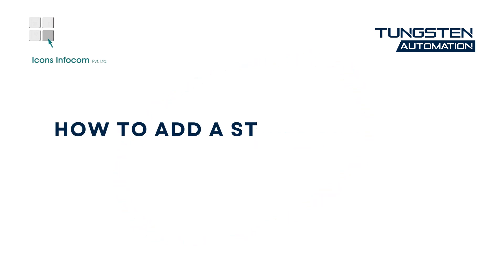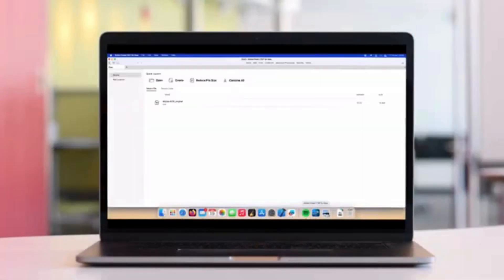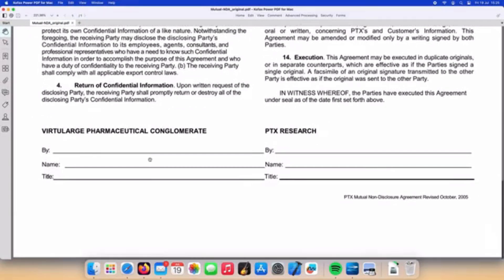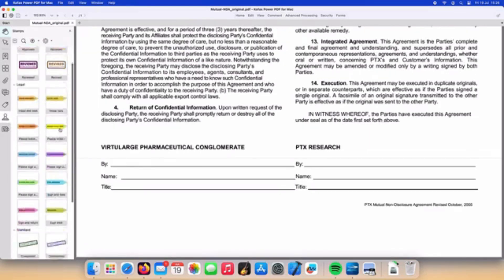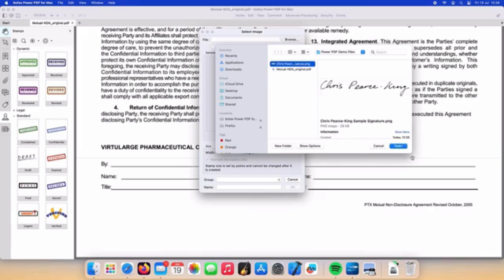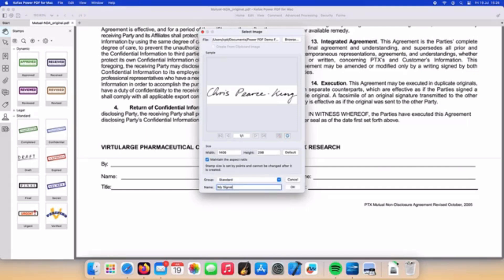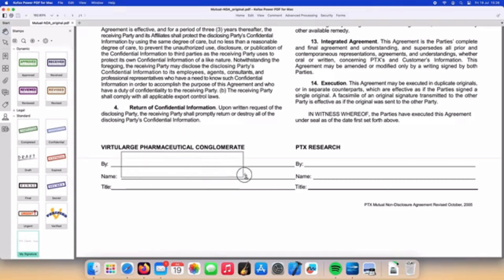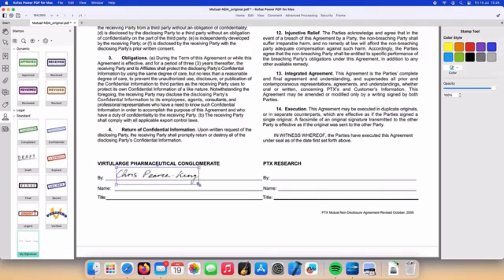Kofax Power PDF Mac: How to Add Signature or Stamp | ICONS Infocom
Learn how to easily add a personal signature or custom stamp in Kofax Power PDF on Mac. Whether you need to sign important documents or apply approval stamps, this step-by-step guide will help you do it quickly and professionally.

📌 In this video, you’ll see:

How to insert a personal signature in Kofax Power PDF
How to create and apply stamps
Tips for saving time when working with PDF files on Mac
Perfect for professionals, lawyers, business users, and anyone who works with PDFs every day.

how do you add a timestamp in kofax power pdf,
how do i create a signature space in kofax power pdf,
how to type on a pdf file using kofax power pdf,
how to add signature and date forms to a pdf file,
how to use kofax power pdf